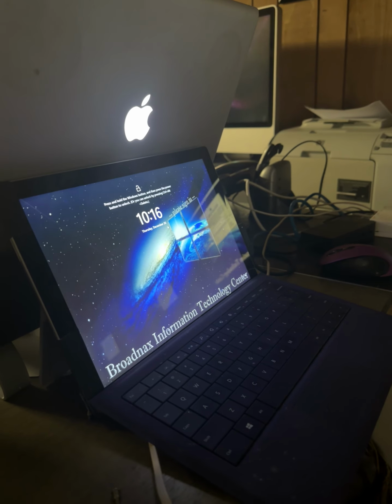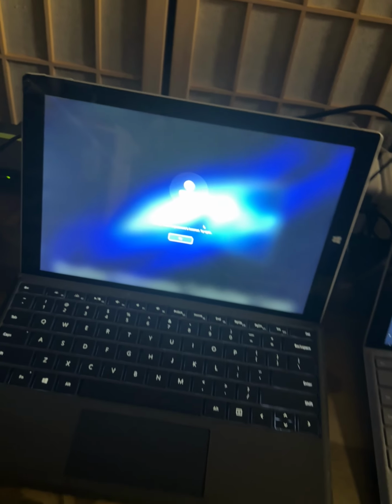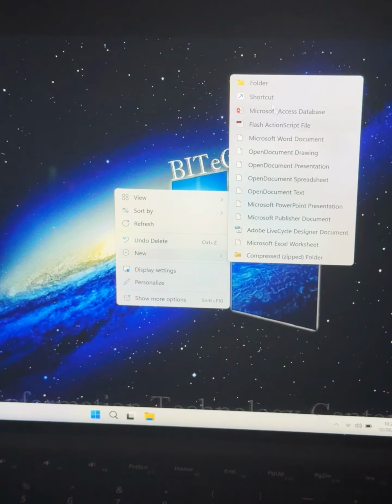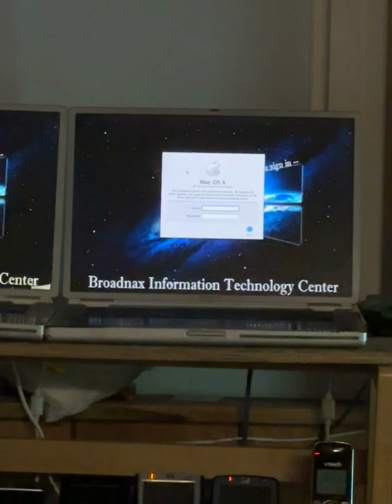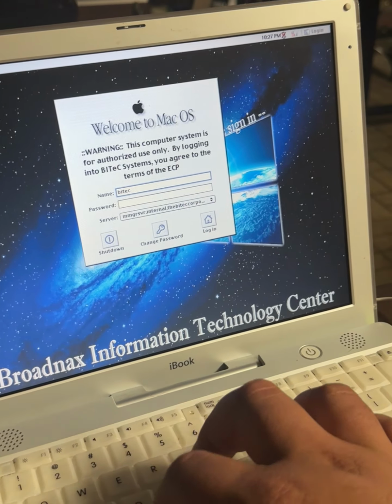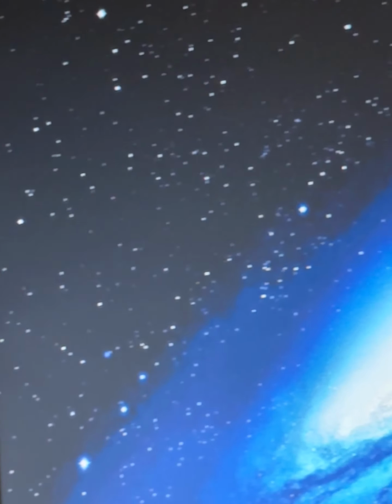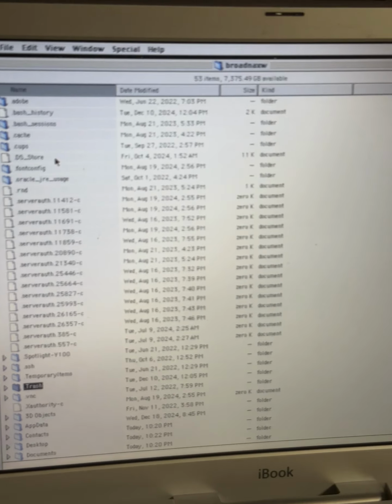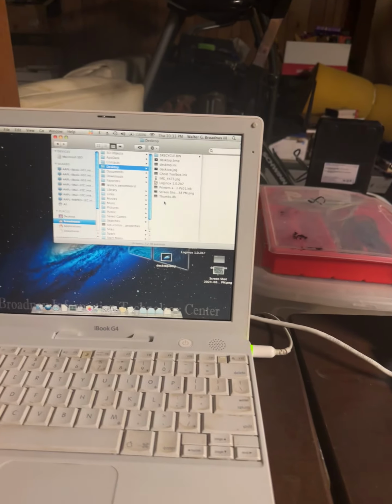Surface Pro Madness +more Roaming Home Folder stuff